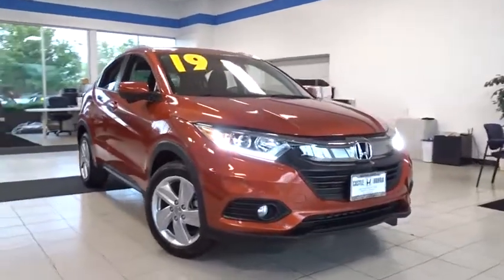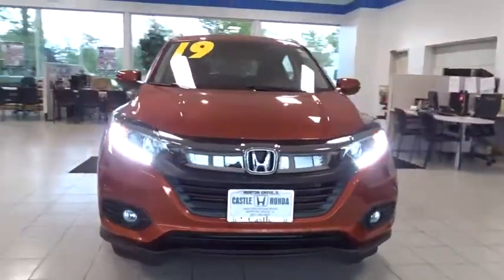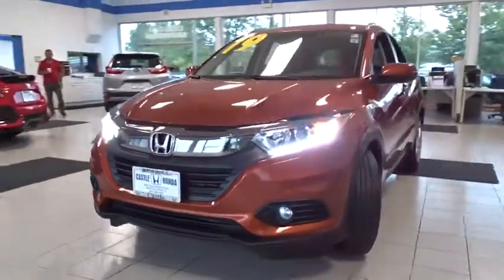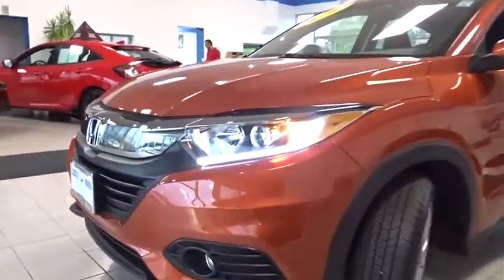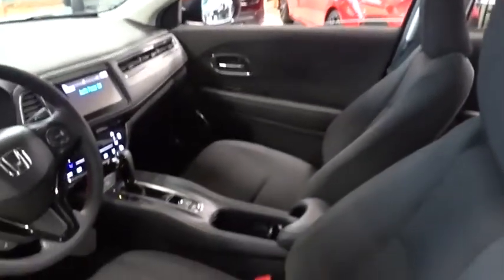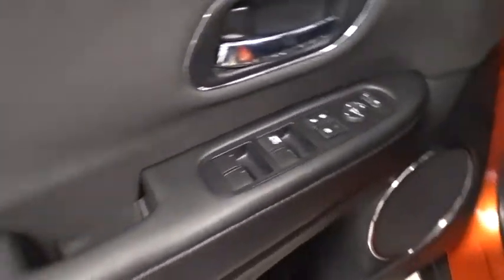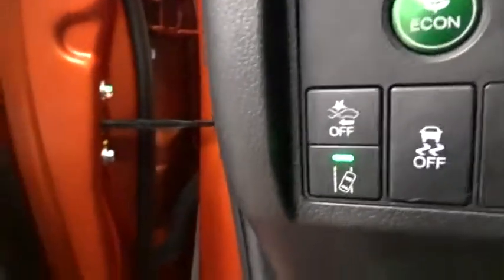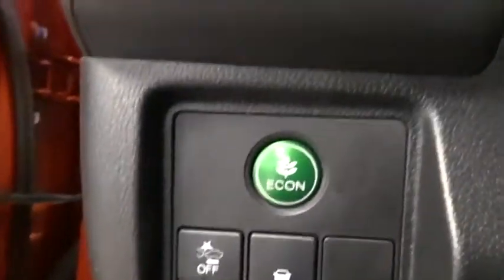2019 Honda HR-V Glenview, Des Plains, Highland Park, Elmhurst, Morton Grove, IL 2702A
Orangeburst Metallic Used 2019 Honda HR-V available in Glenview, Illinois at Castle Honda. Servicing the Des Plains, Highland Park, Elmhurst, Morton Grove, IL area.
2019 Honda HR-V EX - Stock#: 2702A - VIN#: 3CZRU6H56KM703661

Like New Only 505 Miles -- Purchased New At Our Dealership and Traded In - -, One Owner Clean Carfax History - -At Castle Honda we want you to know that all our vehicles are priced at a competitive value position to the market. We use an independent 3rd party software to research internet listings on all vehicles in the market so we can ensure that our prices are the most competitive out there. We do this simply so people choose us when they start searching for their next car.26/31 City/Highway MPG++ Visit Us Today A short visit to Castle Honda located at 6900 West Dempster Street, Morton Grove, IL 60053 can get you a trustworthy Honda today!